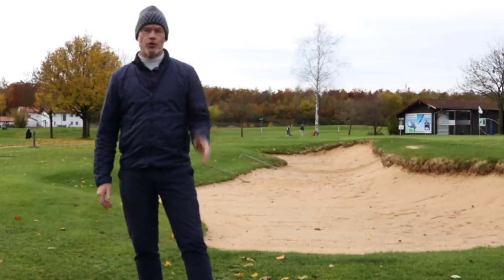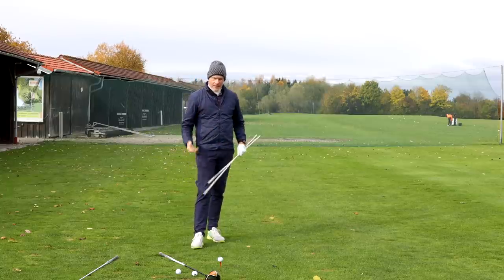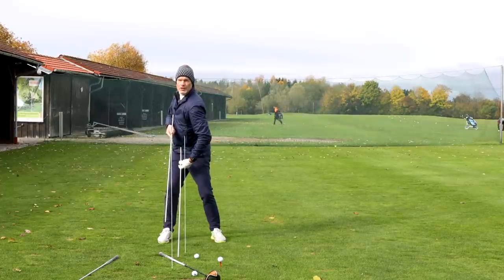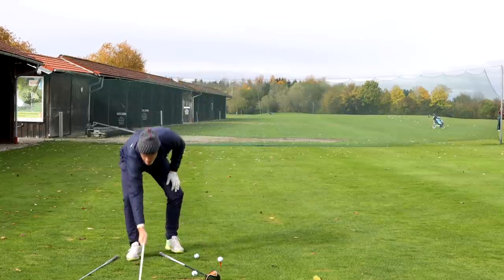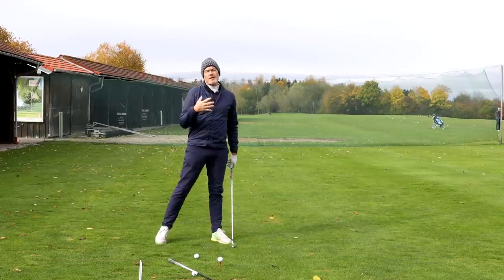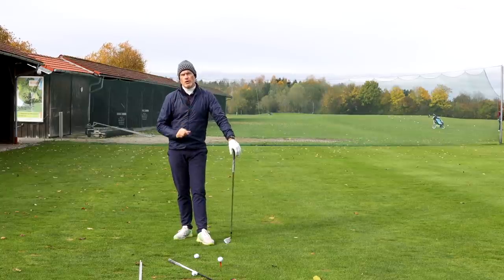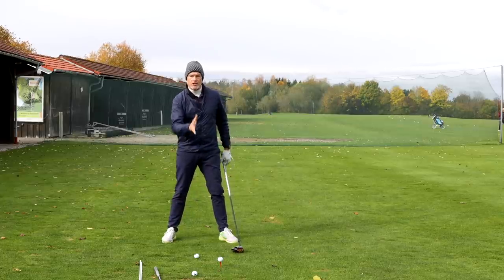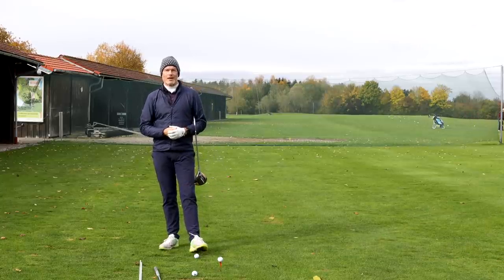Introducing "The GAP": Control your Golf Swing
Use this simple tool to control many parts of your golf swing and improve your ball striking. Introducing "The Gap".

Thanks:)